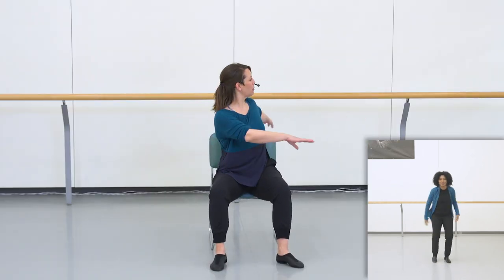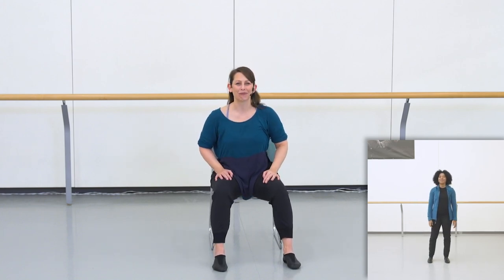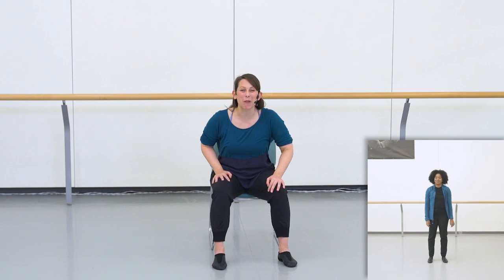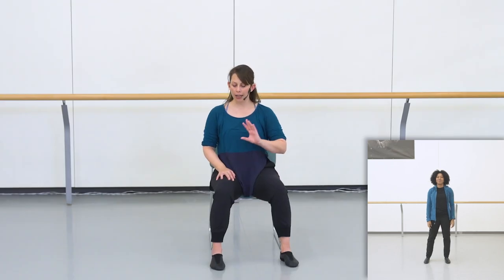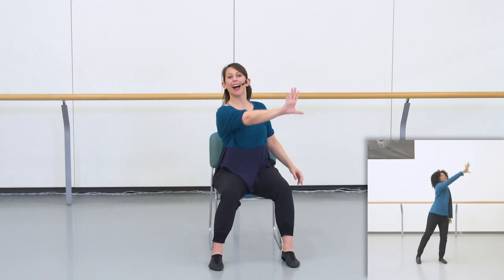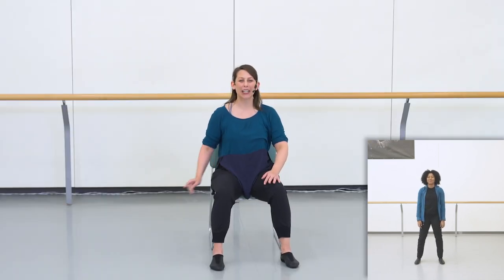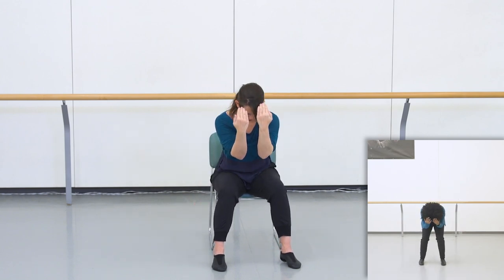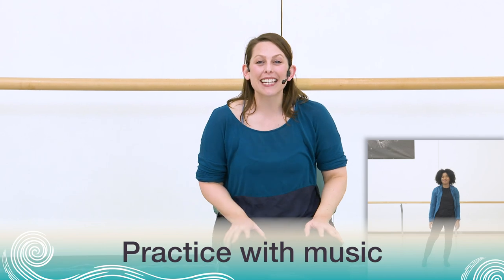NBS Sharing Dance Choreography 2021 - Adapted Seated - Part A